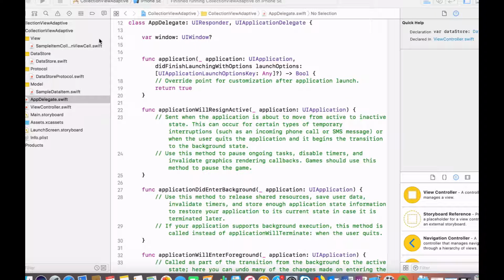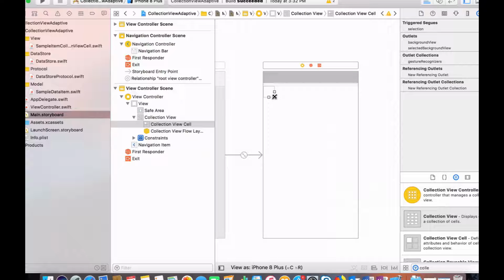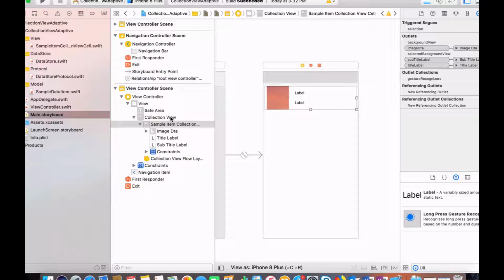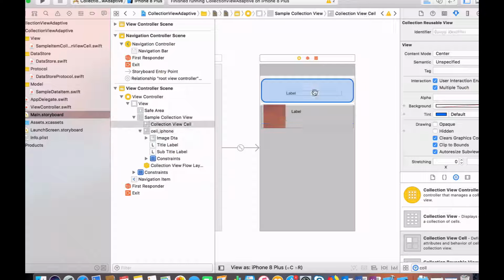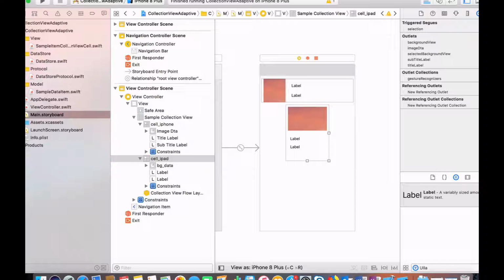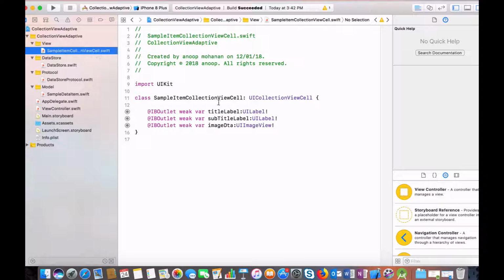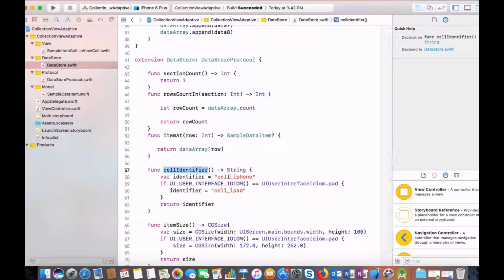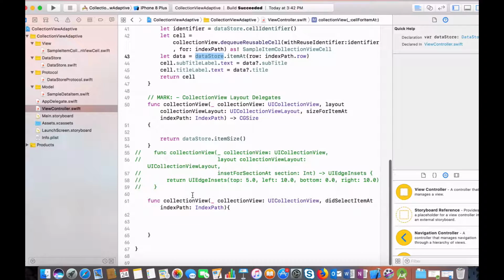Swift:CollectionViewAdaptive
How to use same collection view for both iPhone and iPad by changing just the cells. In iPhone you get a table view look and in iPad a card kind of layout